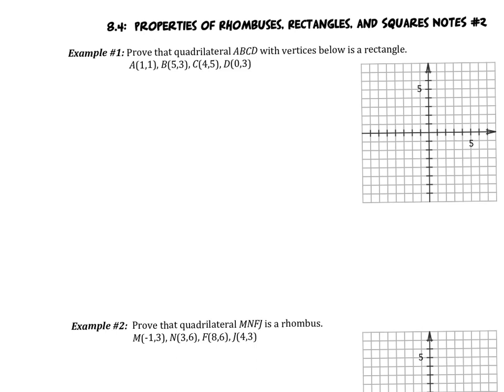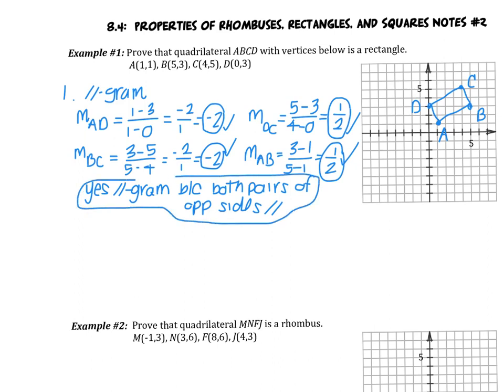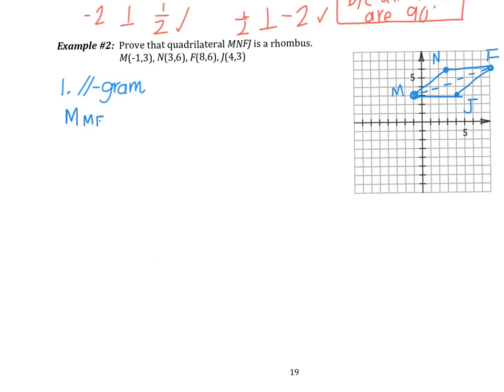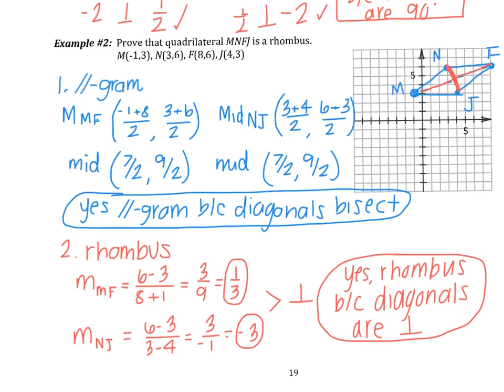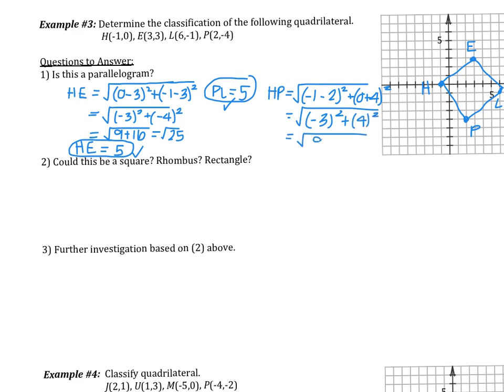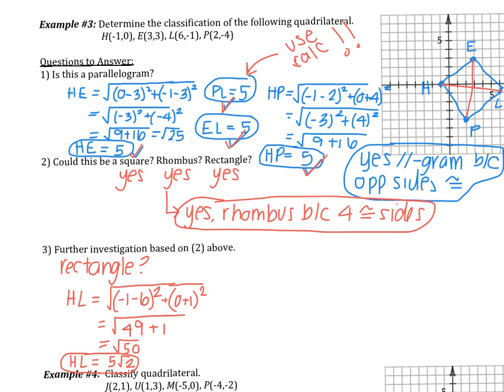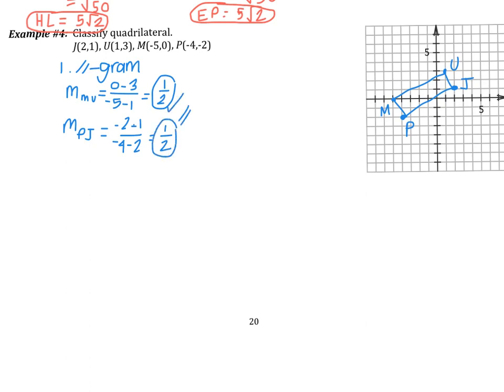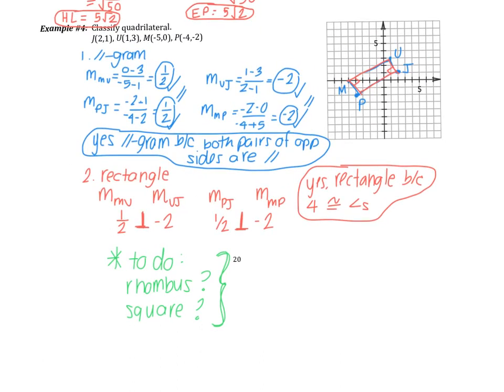8.4 Properties of Rhombuses, Rectangles, and Squares V2